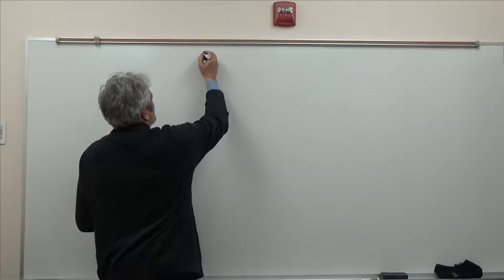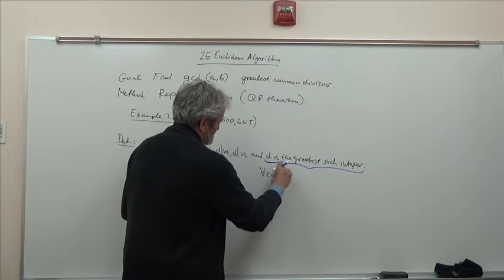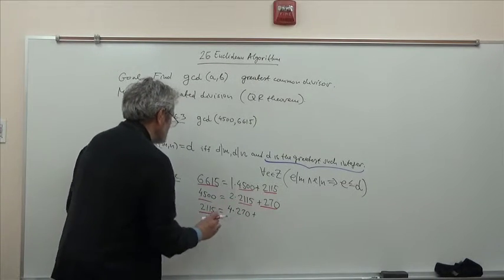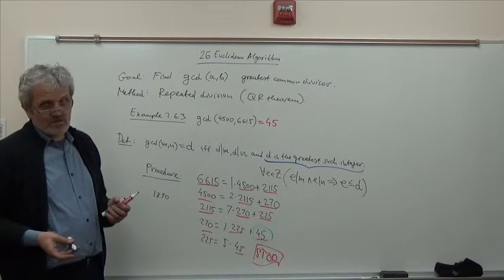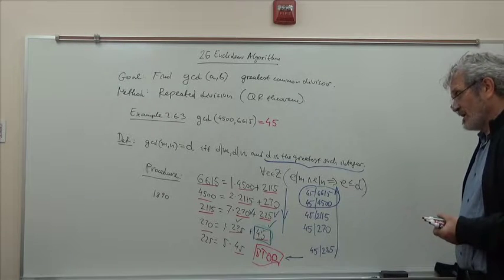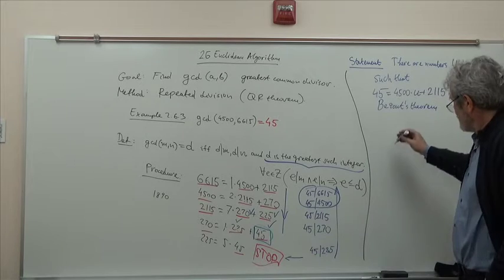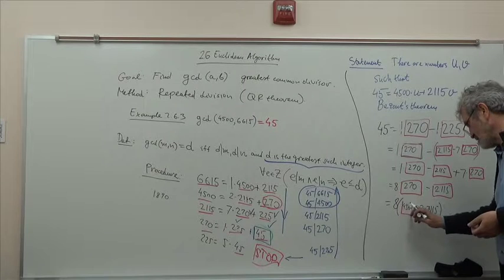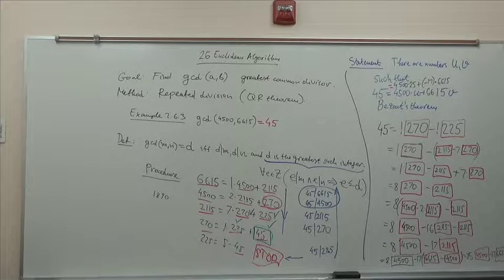Section 2 6